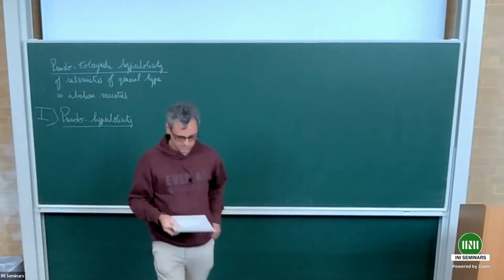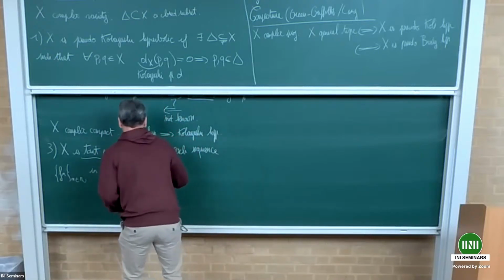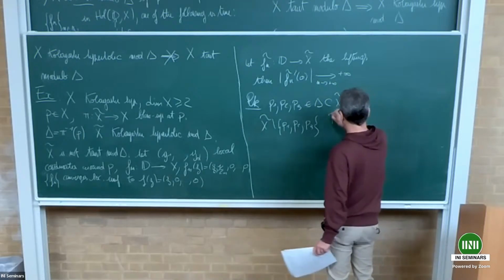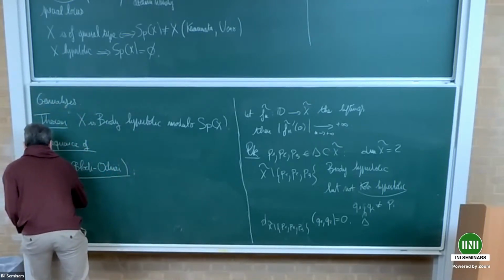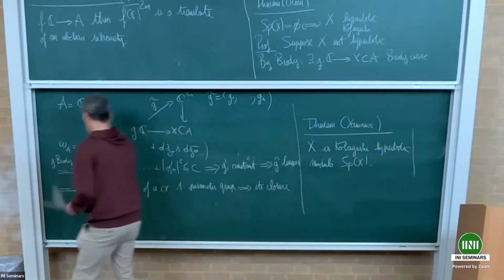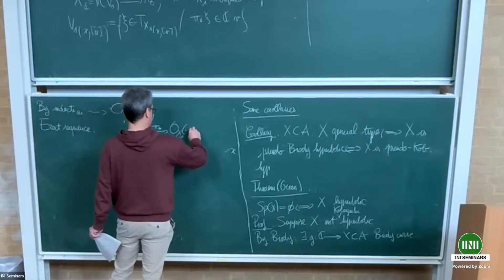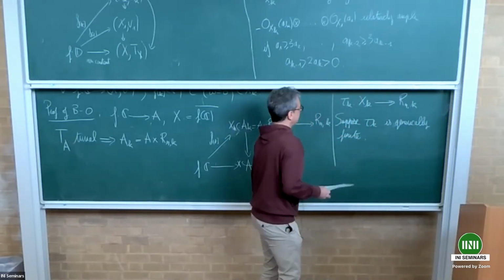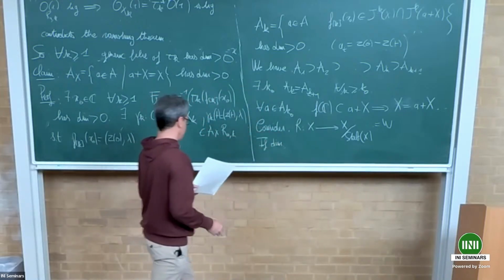EMG | Prof. Erwan Rousseau | Pseudo Kobayashi hyperbolicity of subvarieties 1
EMG | Prof. Erwan Rousseau | Pseudo Kobayashi hyperbolicity of subvarieties of general type on abelian varieties 1

Speaker: Professor Erwan Rousseau (Université de Bretagne Occidentale)
Date: 25th Mar 2024 - 9:30 to 10:30
Title: Pseudo Kobayashi hyperbolicity of subvarieties of general type on abelian varieties 1
Abstract: The main goal of this informal workshop is to study different topics concerning the hyperbolicity of subvarieties of abelian varieties, in particular focusing on some work of Yamanoi. The following papers will be explained 1) K. Yamanoi. Holomorphic curves in Abelian varieties and intersections with higher codimensional subvarieties, Forum Math. 16 no.5 (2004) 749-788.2) K. Yamanoi. Pseudo Kobayashi hyperbolicity of subvarieties of general type on abelian varieties, J. Math. Soc. Japan 71 no. 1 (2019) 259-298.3) K. Yamanoi. On strong second main theorem type conjecture in higher dimensional Nevanlinna theory, RIMS K&ocirc;ky&ucirc;roku 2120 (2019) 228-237.Article 1) will be presented by Benoit Cadorel. Article 2) will be presented by Erwan Rousseau and Damian Brotbek and article 3) will be presented by Antoine Etesse.The first lectures will be of a more introductory nature. There will also be a research talk given by Junjiro Noguchi. "